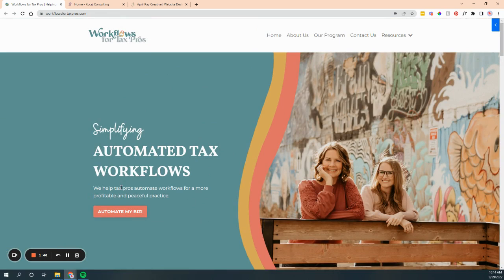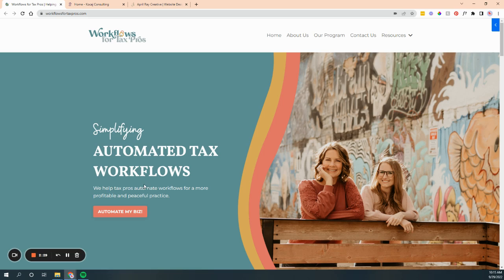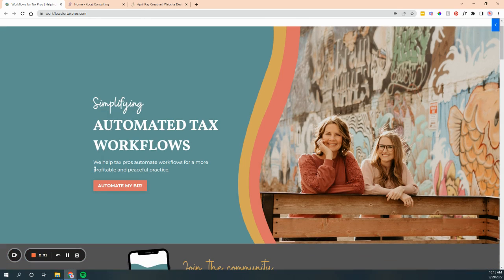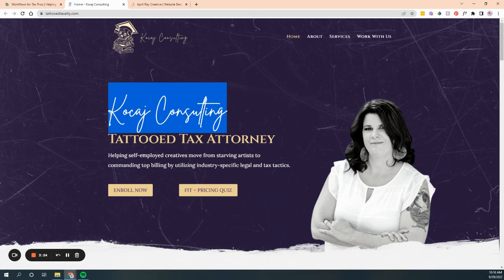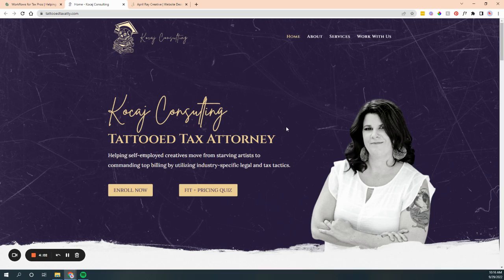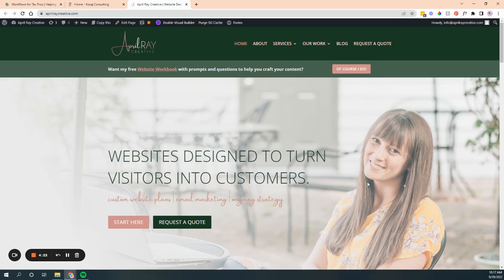The Three Fonts You Need On Your Site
All links and resources can be found at the full post